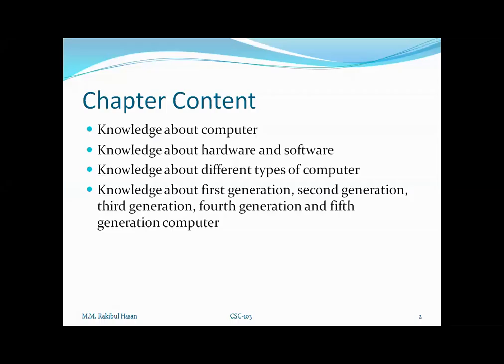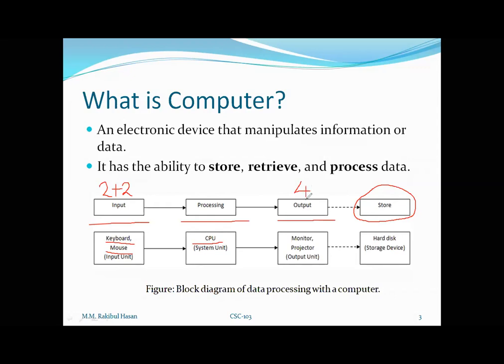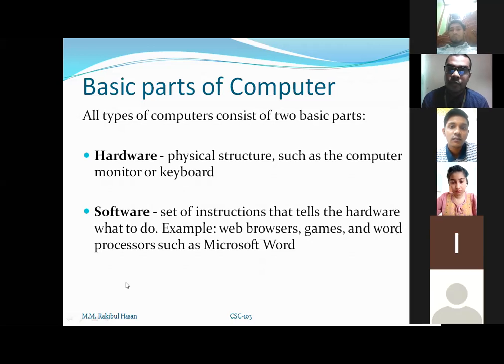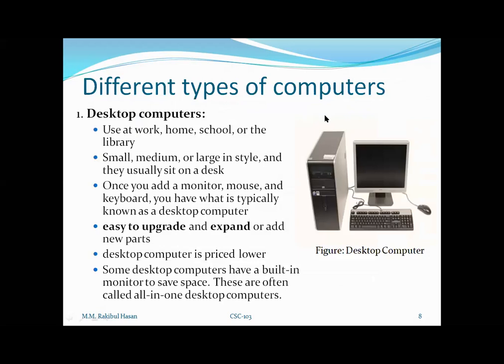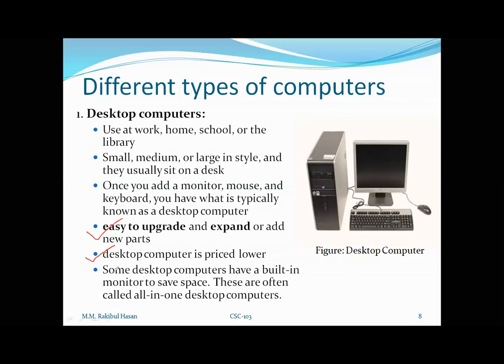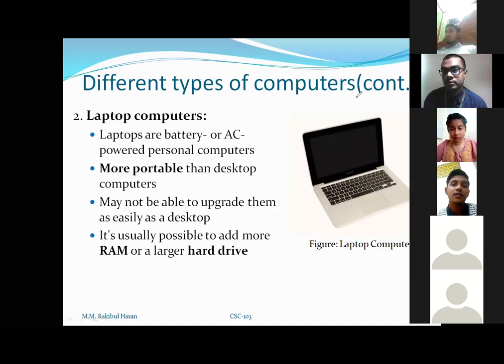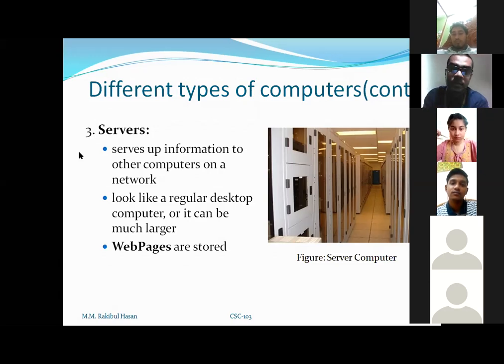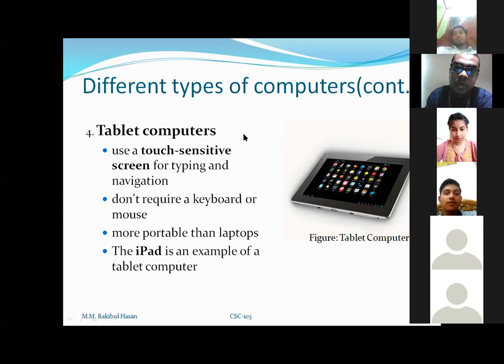Lecture 1.1 Computer Concepts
Course: CSC-103 (H), Summer-2020